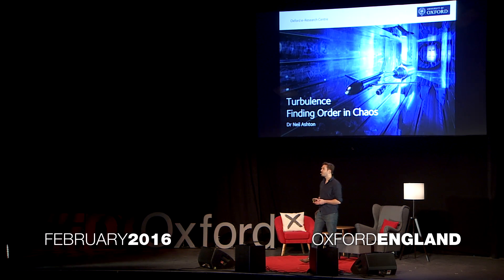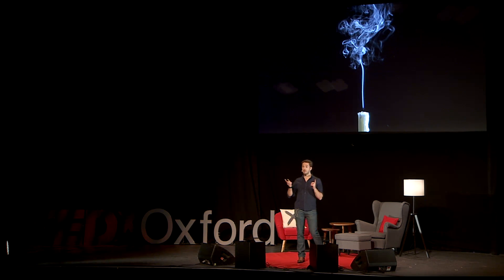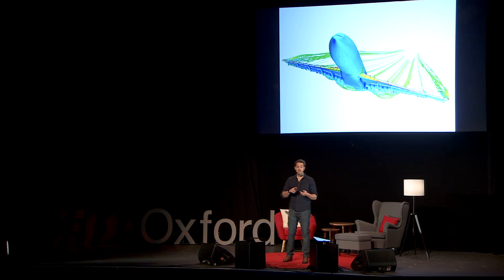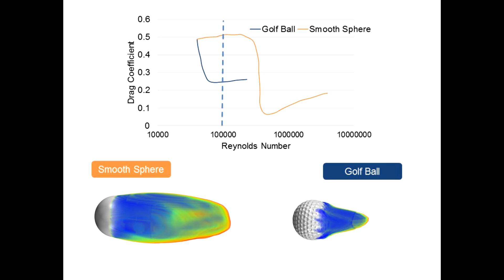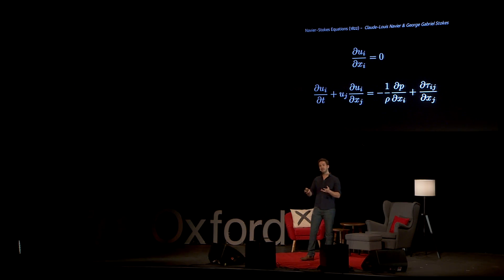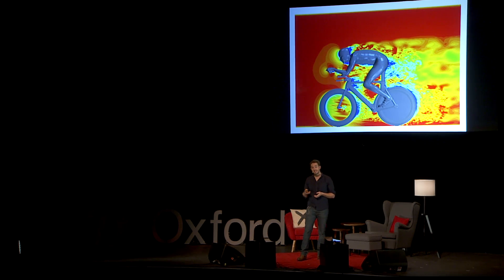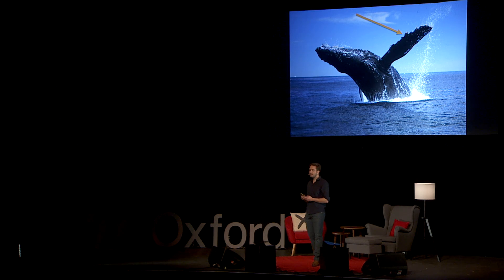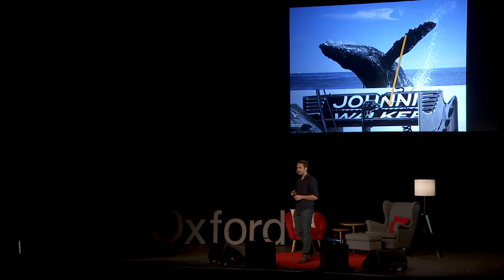Turbulence: Finding Order in Chaos | Neil Ashton | TEDxOxford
It defines the shape of the cars we drive and the planes we fly on, yet it remains largely invisible. You can see it in the plume of a cigarette or your breath on a cold morning. Turbulence is all around of us but for many the word turbulence is largely associated with a bumpy flight. Neil will introduce you to the chaotic side of nature that remains one of physics greatest unsolved mysteries. The famous physicist Werner Heisenberg, a key pioneers of quantum mechanics, said on his deathbed ‘When I meet God, I am going to ask him two questions: Why relativity? And why turbulence? I really believe he will have an answer for the first’.

Neil discusses how our understanding of turbulence is enabling us to unravel some of the mysteries of nature. We learn how the flipper of a humpback whale inspired the look of one of the latest F1 cars, and why golf balls have dimples. By using some of the biggest supercomputers in the world, our knowledge of turbulence is bringing a new era of discovery.

Dr Neil Ashton CEng is a researcher at the University of Oxford’s e-Research Centre and currently a visiting scholar at NASA Ames Research Centre. An ex-F1 engineer, his work now focuses on how major car manufacturers, aerospace companies and even surgeons can use simulation tools to better understand turbulence and bring about new innovative designs.
He has given invited talks on his research to NASA, Boeing & Formula 1 teams and is a regular contributor to international science magazines.